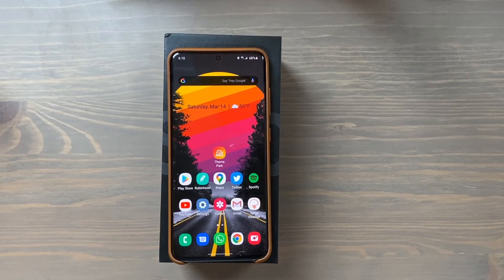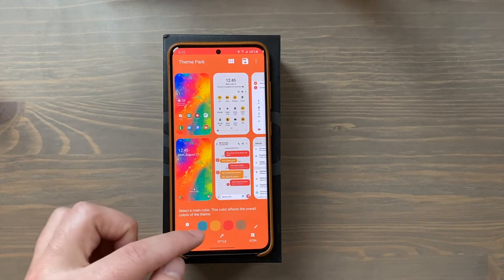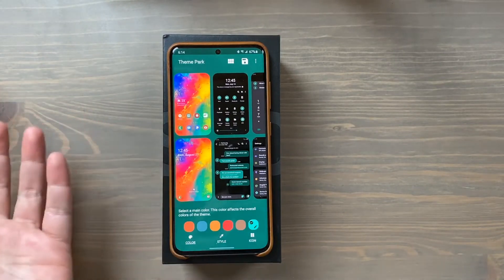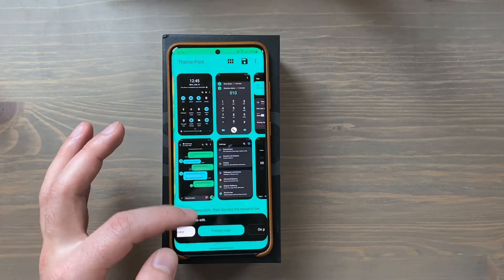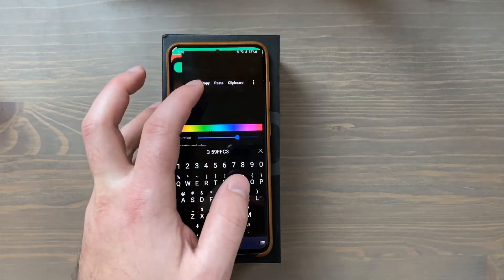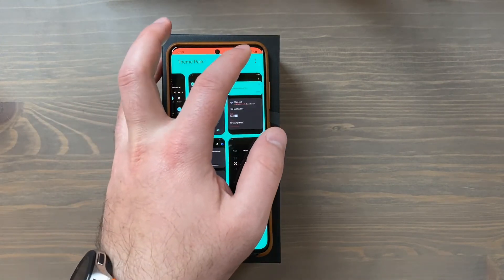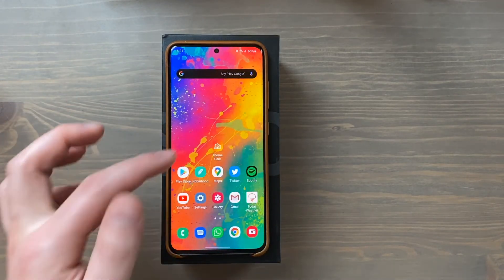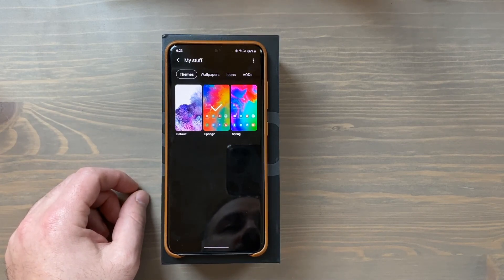Samsung Theme Park App - In Depth Tutorial (Old Version; Update in Description!)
*UPDATE* The Theme Park app has been completely overhauled by Samsung and now includes options formerly in the Good Lock app, such as Quick Panel customization. Check out the new tutorial and features

Previous description:
Samsung's Theme Park app has just been updated to include several new features. Let's explore.